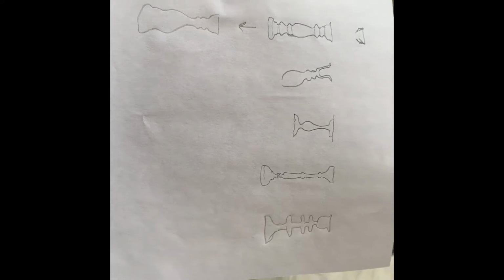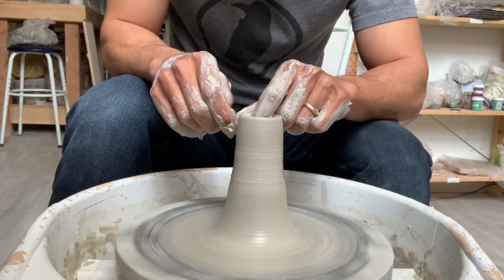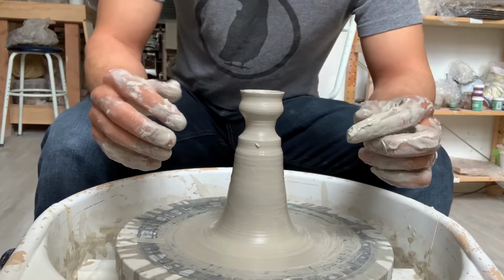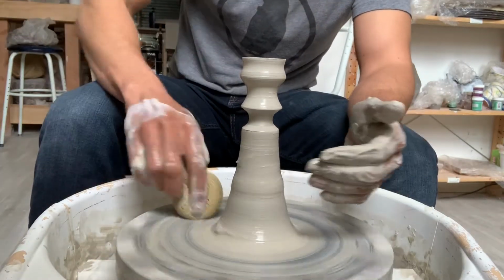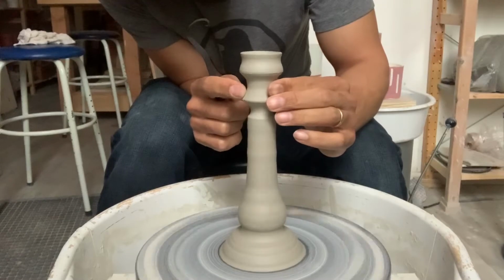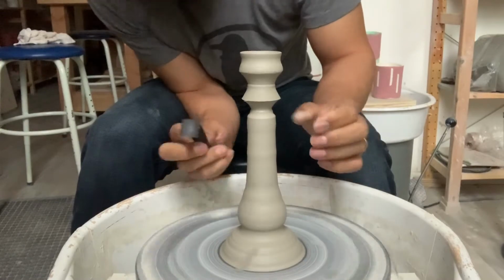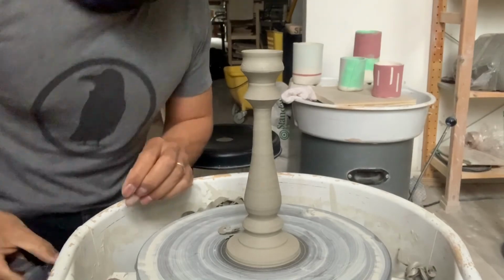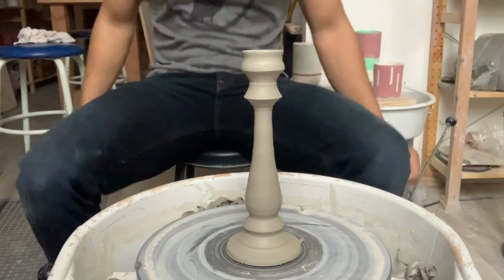Pedro Ramirez Candlestick Demo for Greenwich House Pottery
Pedro Ramirez demonstrates how to throw and trim candlesticks.